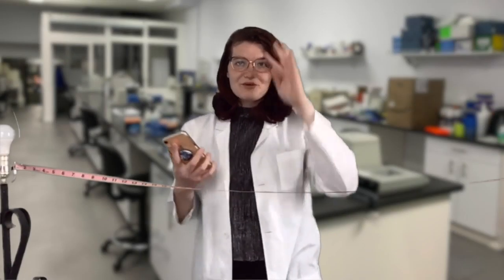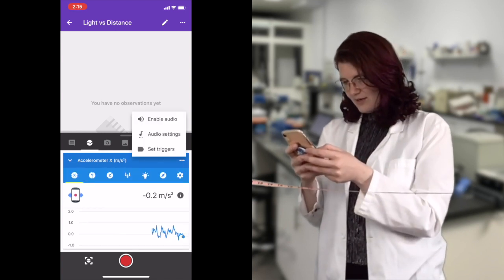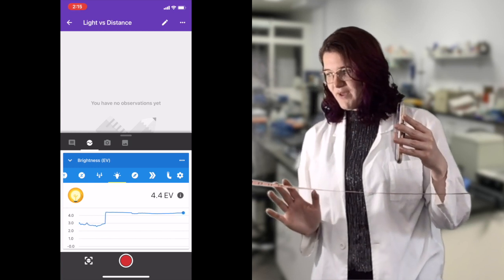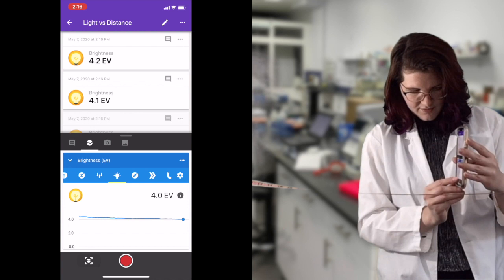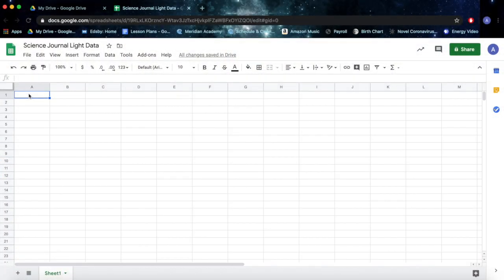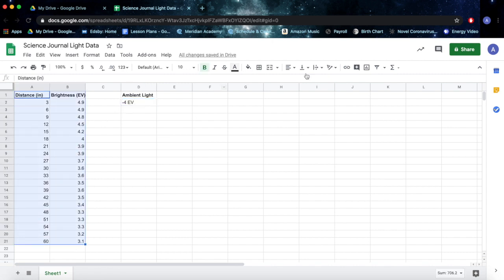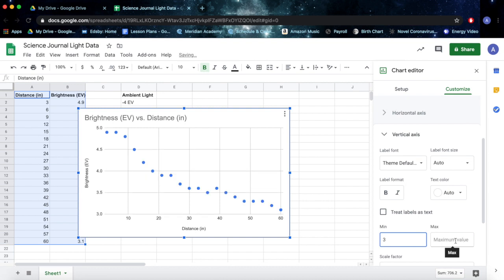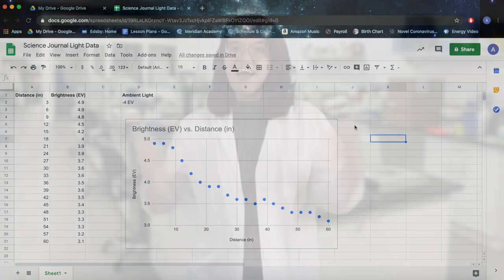PHYSICS BREAK! #3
I hope you find this experiment to be de-LIGHT-ful!